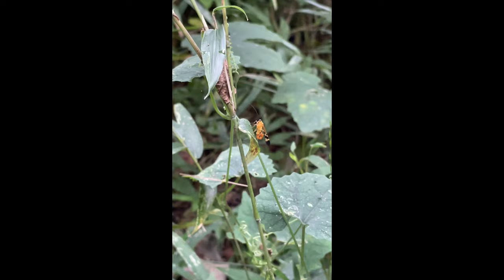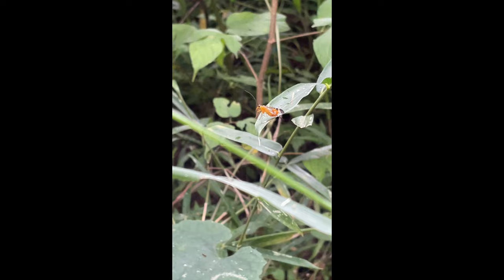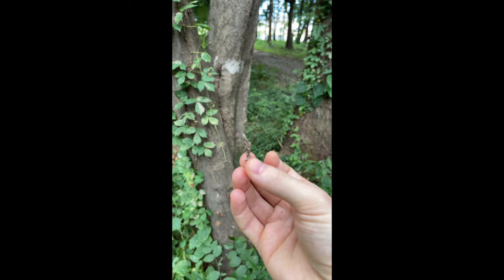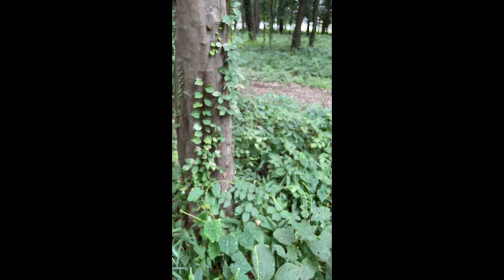Insecta Mundi (The World of Insects 昆虫の世界), Episode 1.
Join me as I wander various habitats, journeying through the world of insects and discussing their fascinating biology and evolution.